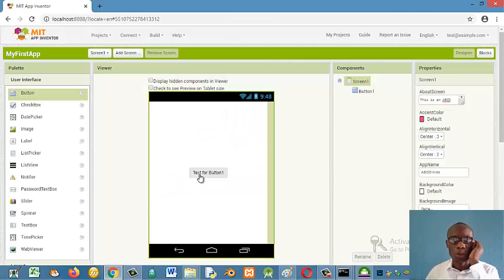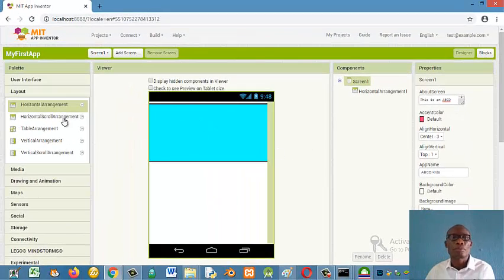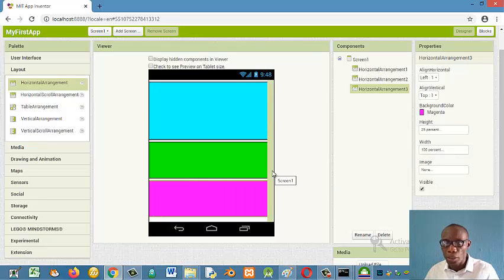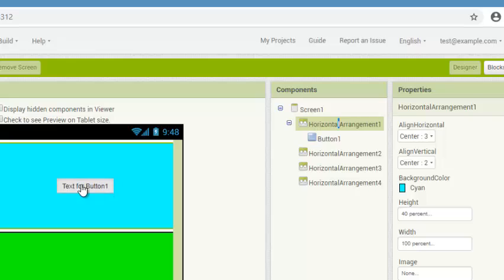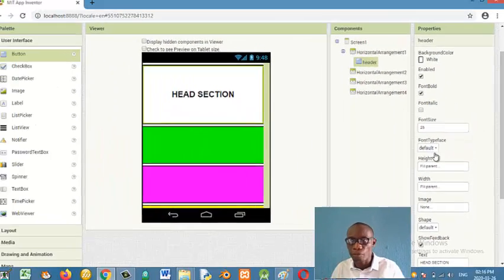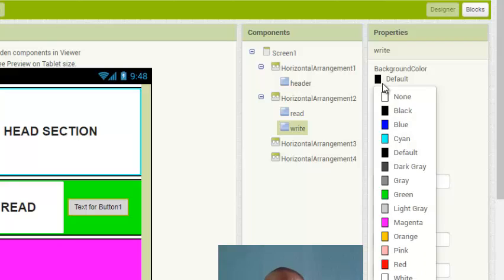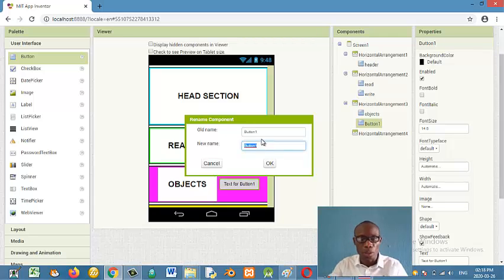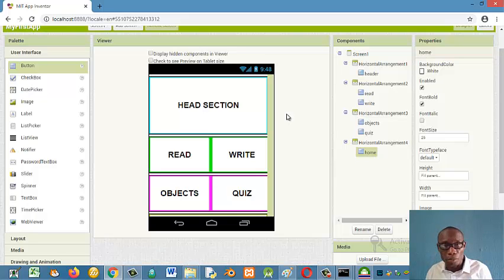Android Development Course for Kids, Part 3